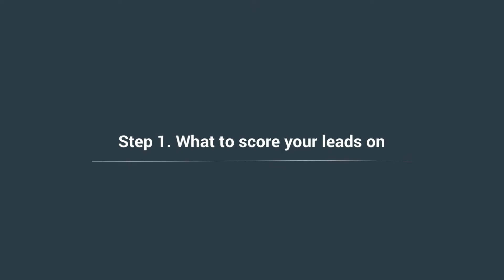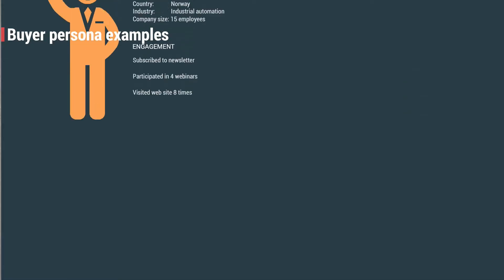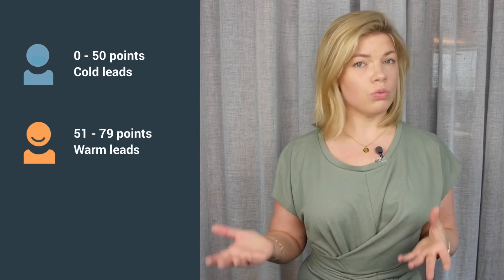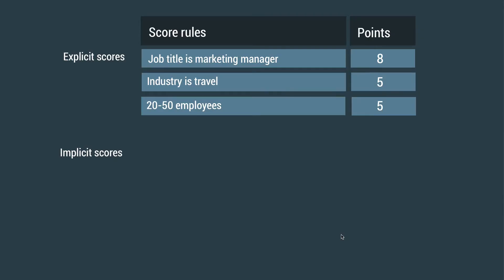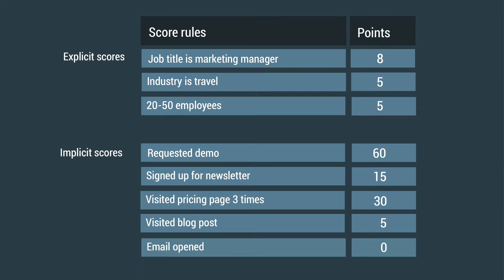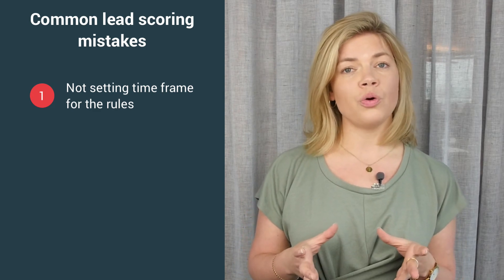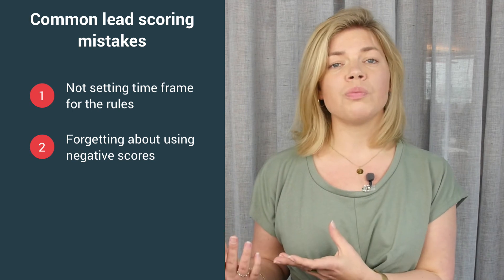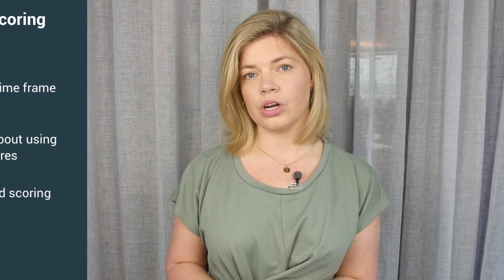How to set up a lead scoring model and 3 common lead scoring mistakes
Lead scoring is a method to determine how sales-ready your leads are and to identify your MQLs. It means that your leads get points when they fulfill certain criteria that you set up, what we call lead score rules. The higher points your lead has, the more sales-ready it is.

To get started with lead scoring, you need to decide what you want to score your leads on. That's what you learn in this video; what you need to think about when setting up your lead scoring model and some common lead scoring mistakes.